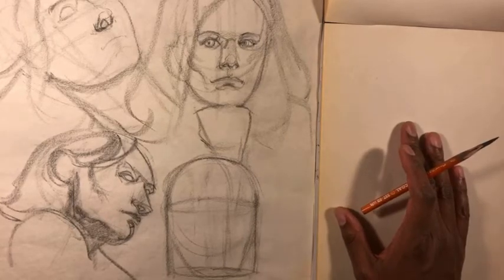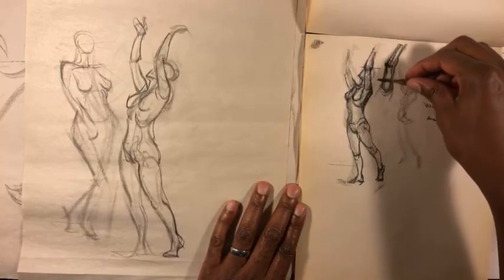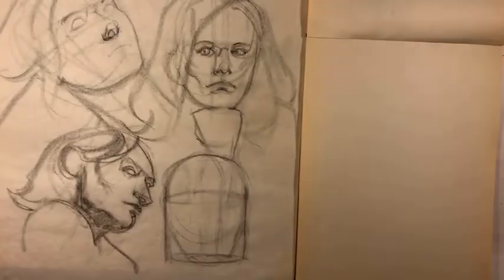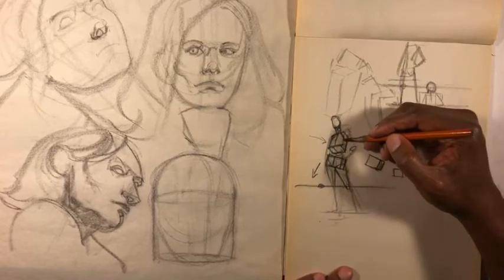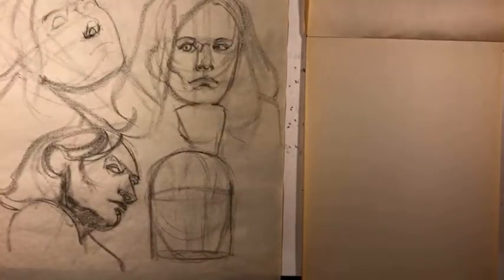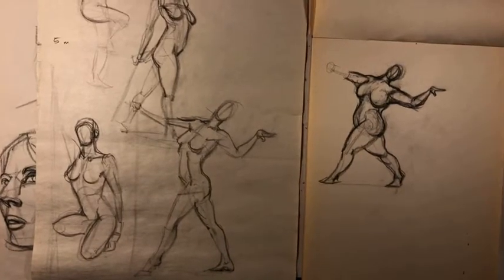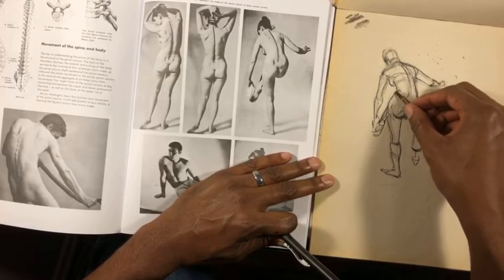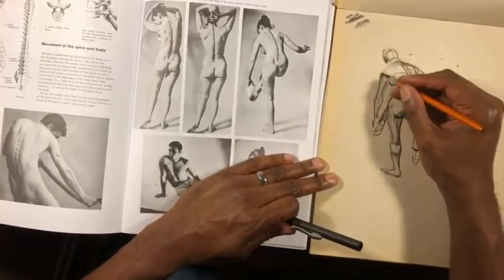Fixing Bad Figure Drawings August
Sign up for my FREE weekly newsletter and get a FREE digital comic book

Join me as I analyze what went wrong with some past figure drawings while answering questions from the livestream chat.